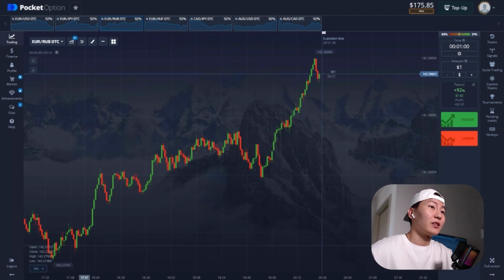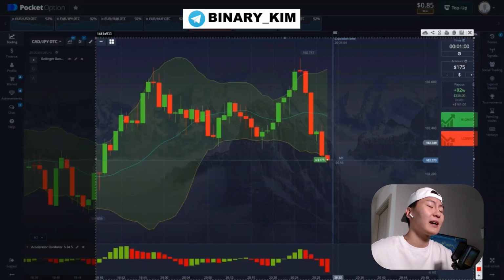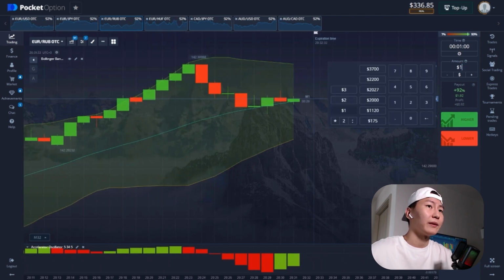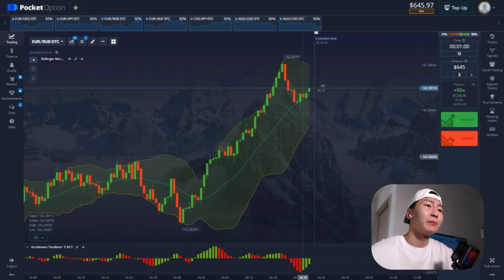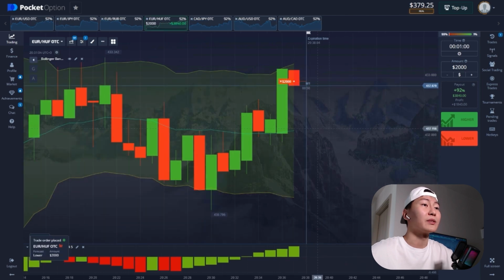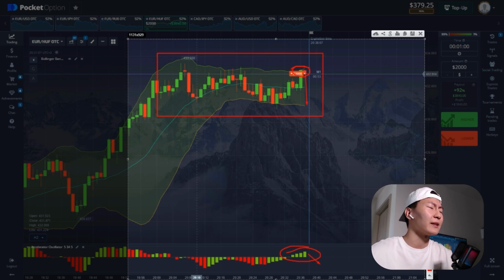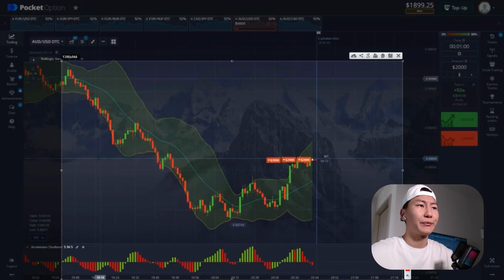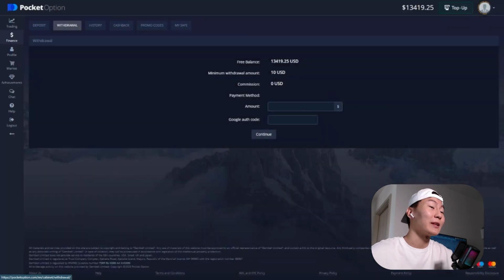Pocket Option Live Trading 🎯 Bollinger Bands + Accelerator Oscillator in Action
In this Pocket Option live session, I worked the OTC market at max payout using a fast and precise Pocket Option trading strategy with Accelerator Oscillator and Bollinger Bands. Each entry was based on a clear set of Pocket Option signals — band touches, histogram shifts, and zero-line crosses. From bullish breakouts to clean resistance rejections, every trade followed structure and timing. This approach works perfectly in Pocket Option 2025 for both aggressive scalping and patient trend plays. Whether you’re into binary options trading full-time, just starting with Pocket Option for beginners, or building consistent skills in binary options live trading, this method delivers clarity. For serious traders focused on financial education and real live trading, mastering setups like these is the key to lasting success in binary trading.

Timeline:
00:00 — OTC market on pocket option, all pairs max payout — quick binary options trading strategy
00:10 — Accelerator Oscillator + Bollinger Bands setup — pocket option trading strategy
00:36 — Signals: Bollinger touch + histogram shift + zero cross — pocket option signals
01:09 — Long: False breakout bounce + negative histogram — win in pocket option live trading
02:12 — Long: Middle band support + green histogram — profit in pocket option live session
03:25 — Short: Pre-drop entry + zero cross down — binary options trade binary
04:20 — Long: Zero cross up + bullish breakout — pocket option live trading
05:16 — Short: Top touch + high histogram — pocket option day trading
06:12 — Long: Lower band bounce + green histogram — pocket option for beginners
07:08 — Short: Resistance reject + zero cross down — binary trading live
07:58 — Balance $140 → $13,400 — pocket option live stream
08:24 — Wrap-up: Timing is key in pocket option trade binary

On my YouTube channel where we speak about things like:
- binary trading
- pocket options